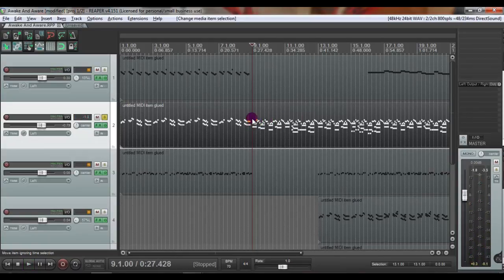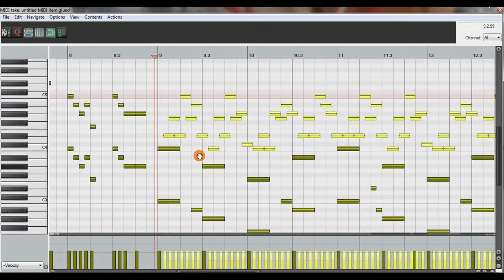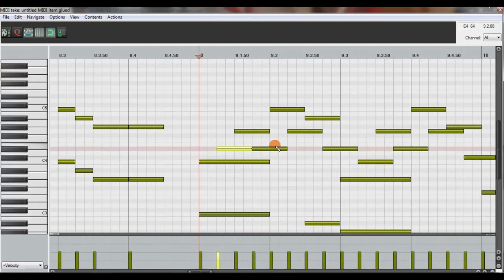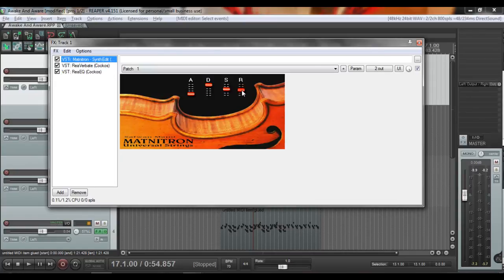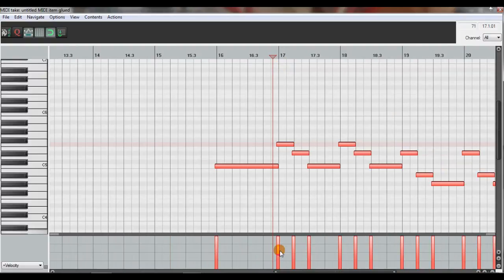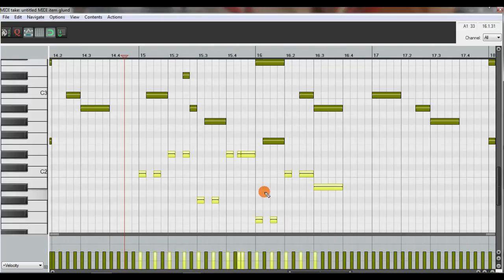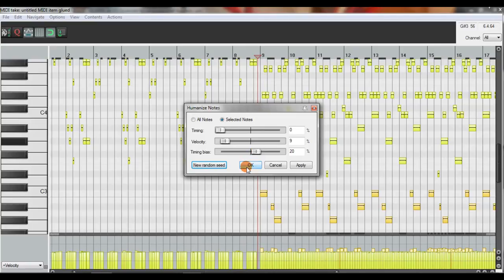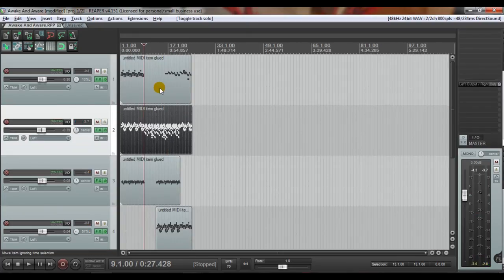Make Your Own Music! Tutorial 4: Advanced Midi Editing Made Easy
We are making this song together! Go to part 3 to start the song with me!

Intro: Chaos Confined - Release this summer!